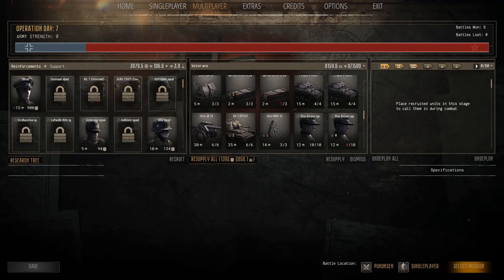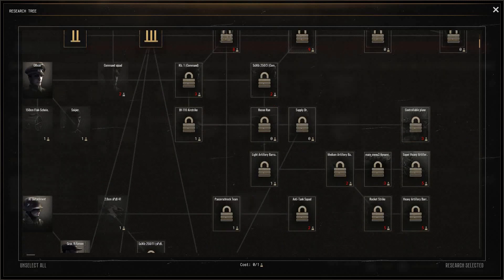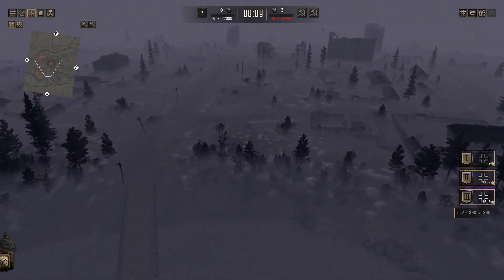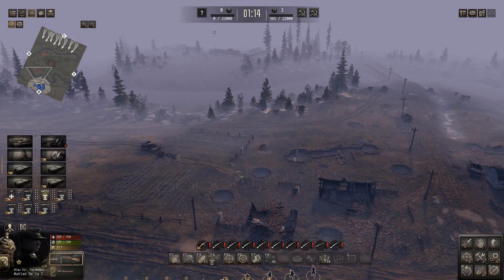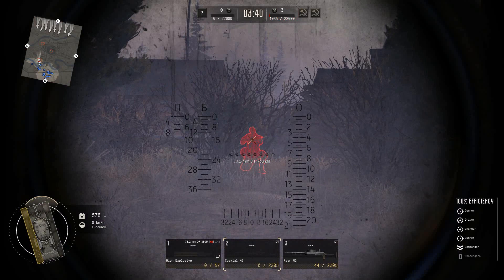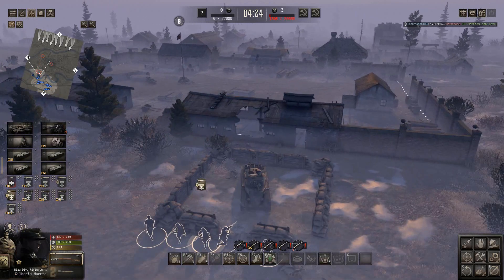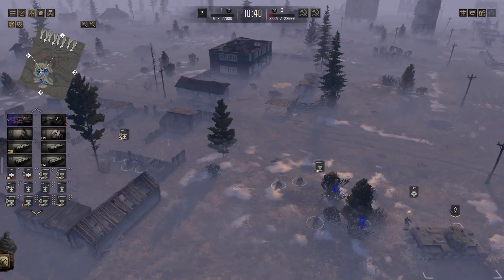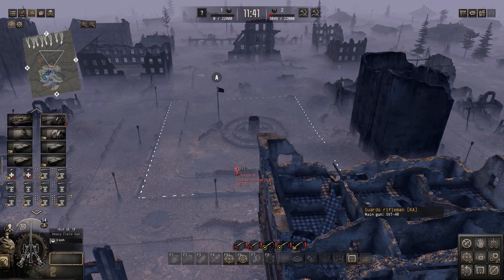Call To Arms Gates Of Hell Ostfront-Conquest Enhanced V2,Part 7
This is the seventh episode of my dynamic campaign playthrough as the Germans with the Conquest Enhanced V2 mod, hope you enjoy. On this assault the Blau Division is sent into a  town center to root out a dug in Russia  company who have fortified there positions for the upcoming attack. Will the brave men of the Blau Division conquer this town watch and find out.